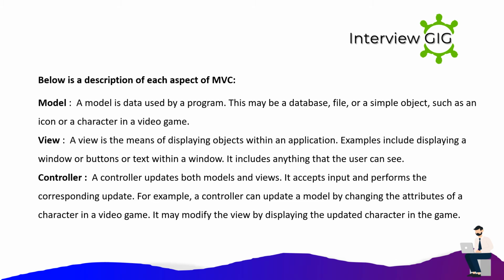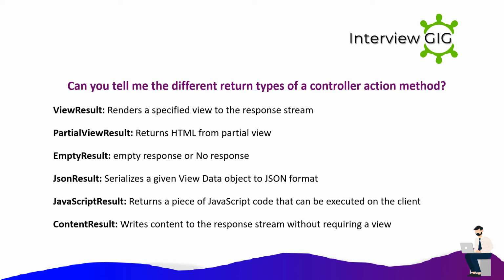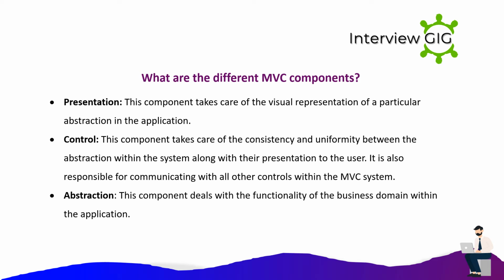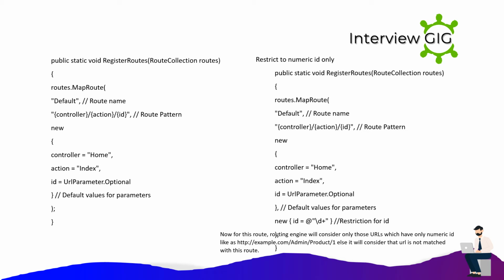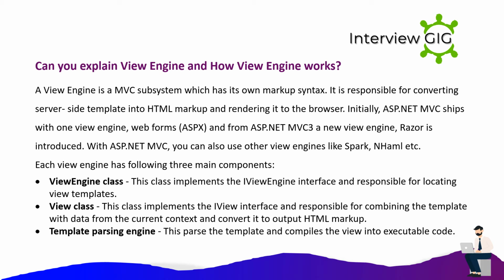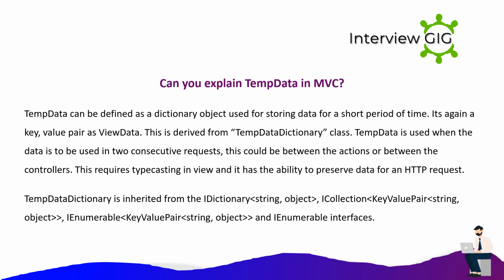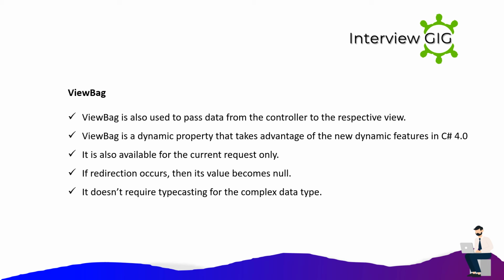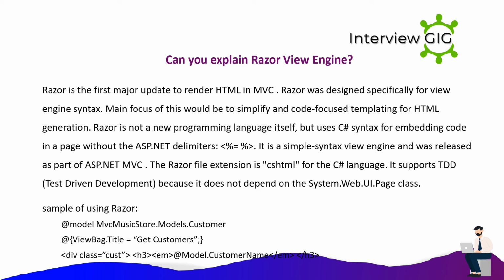MVC Interview Questions and Answers | Most Asked MVC Interview Questions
Top Most Asked MVC interview Questions and Answers for beginners & experienced.